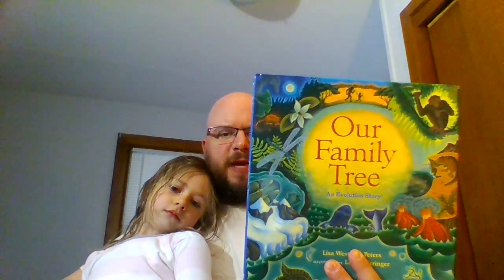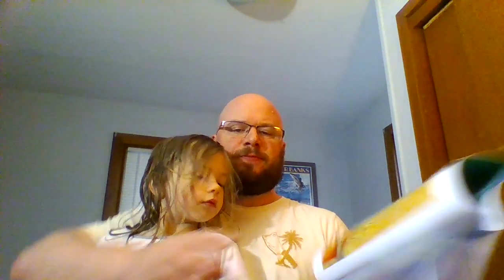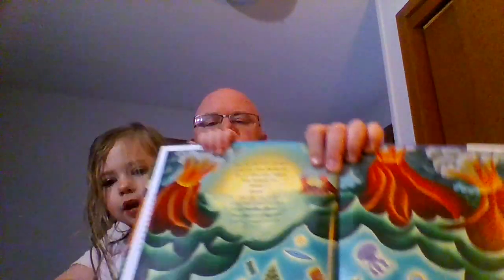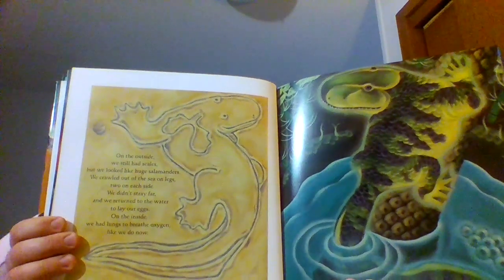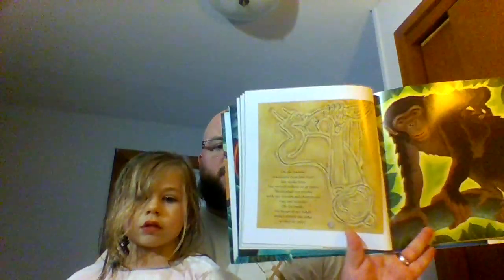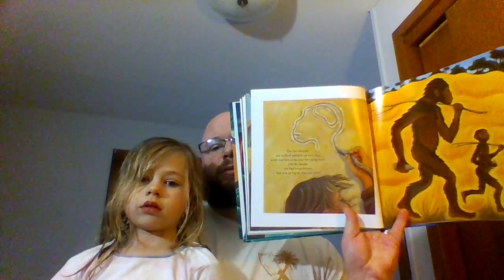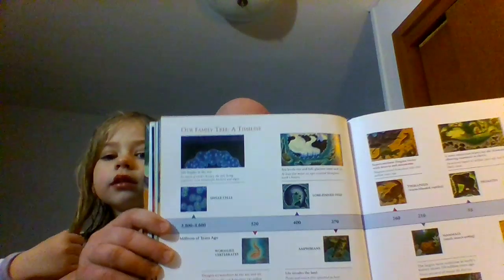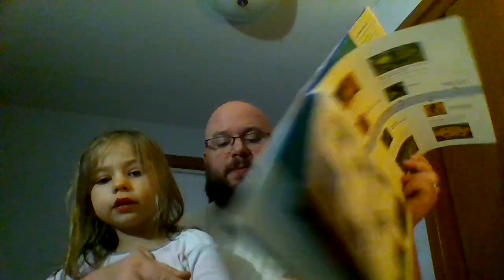Our Family Tree Read Aloud